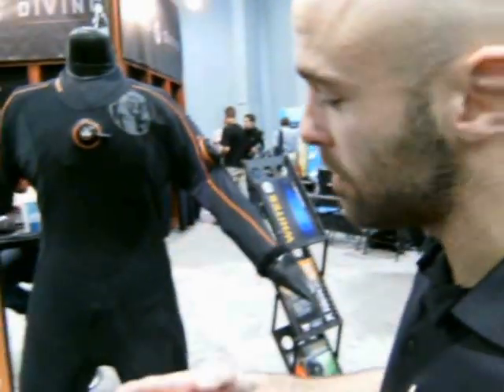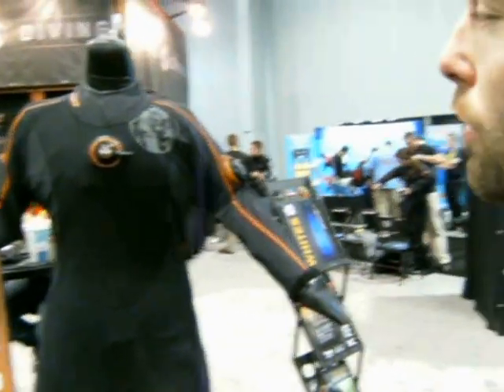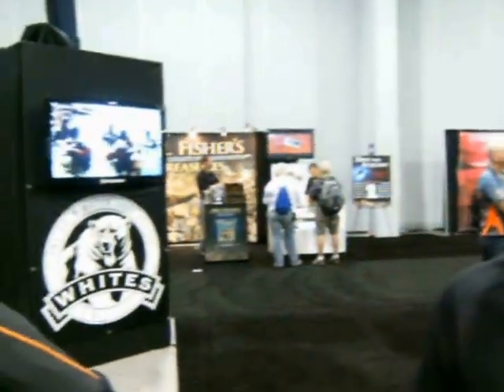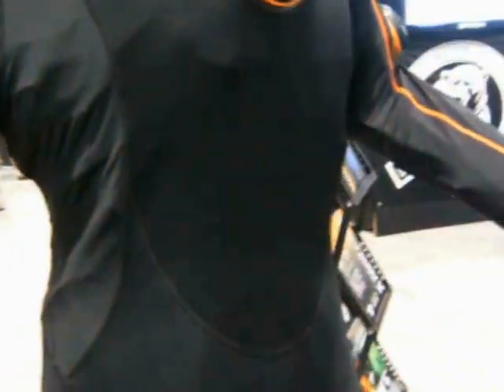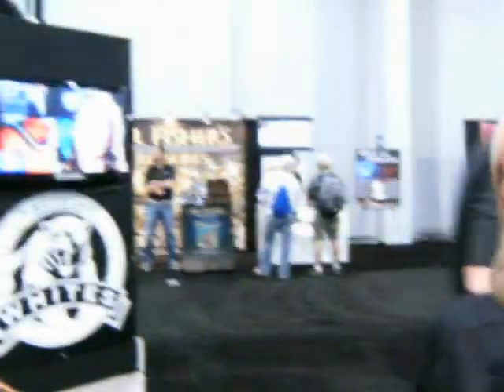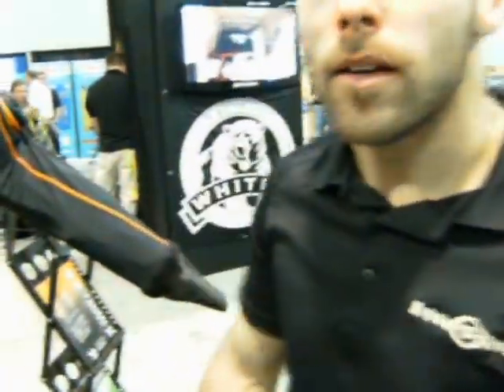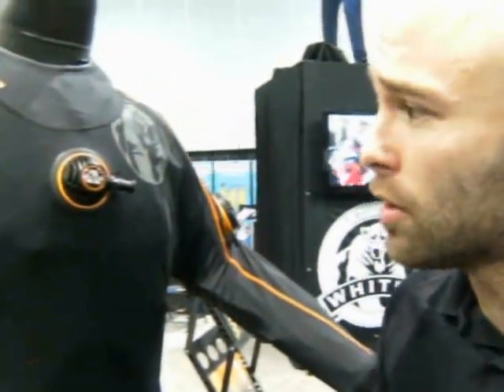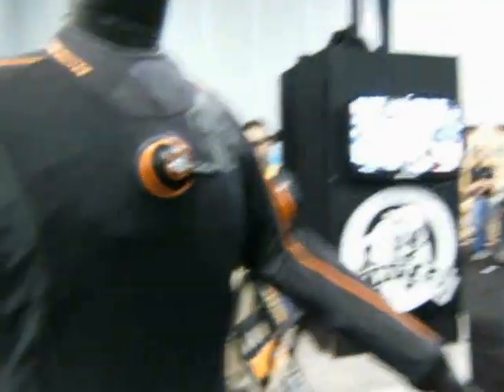Whites Fusion One Drysuit